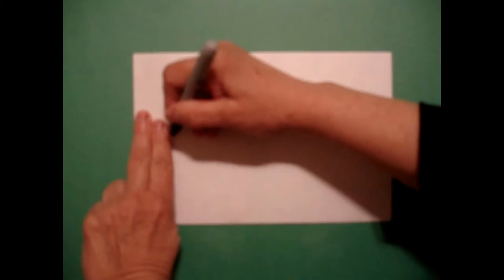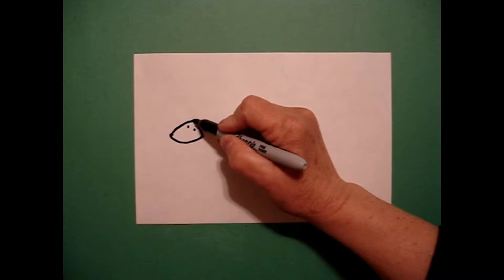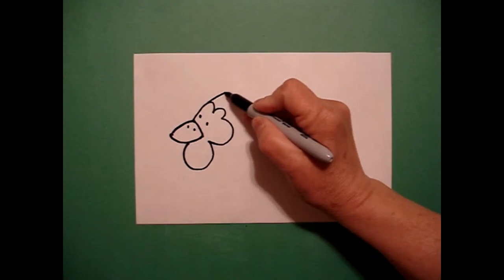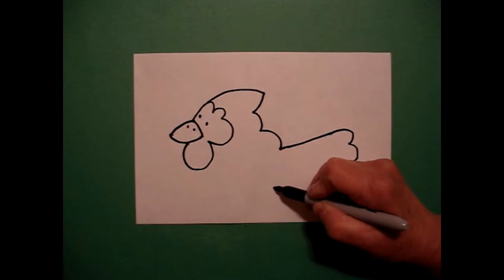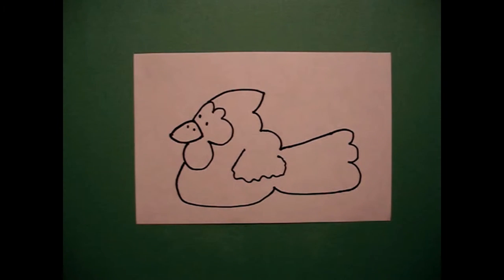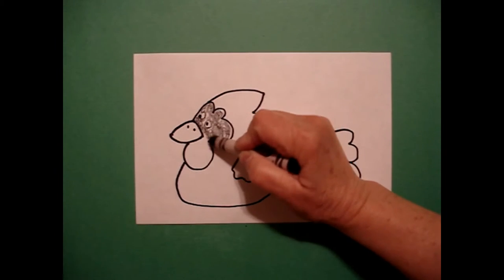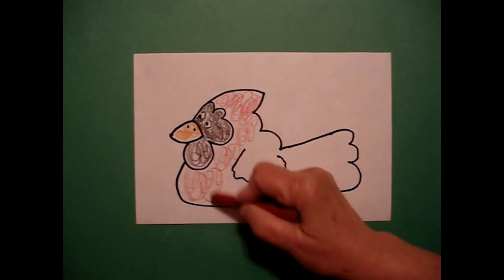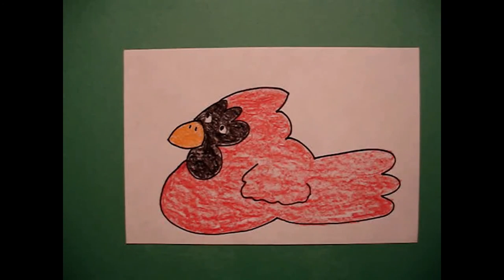Let's Draw a Cardinal!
Easy to follow directions, using right brain drawing techniques, showing how to draw a cardinal.